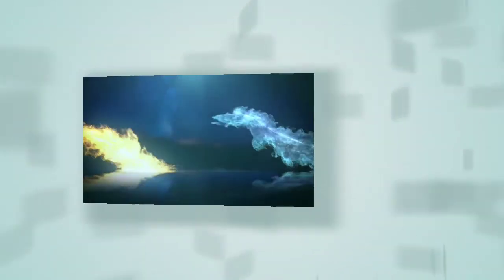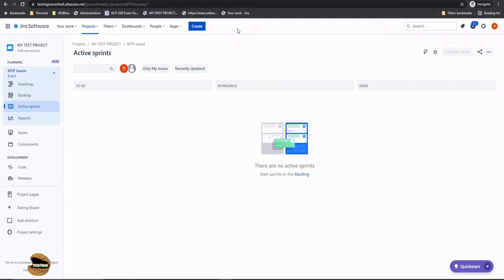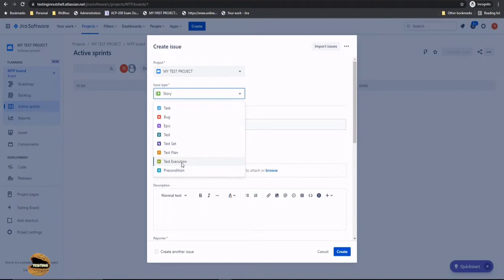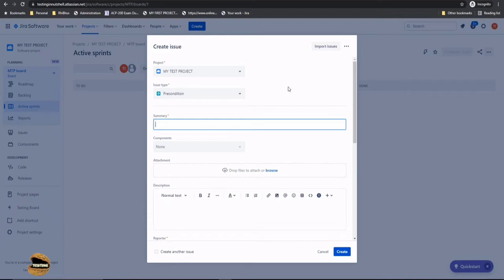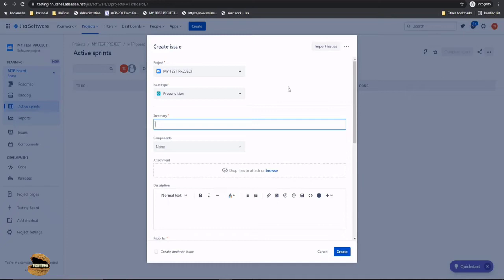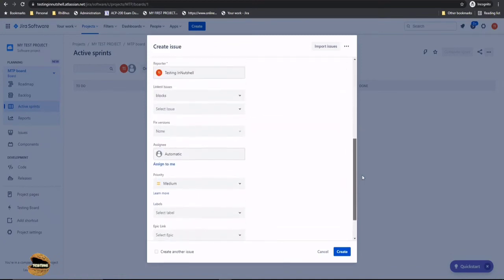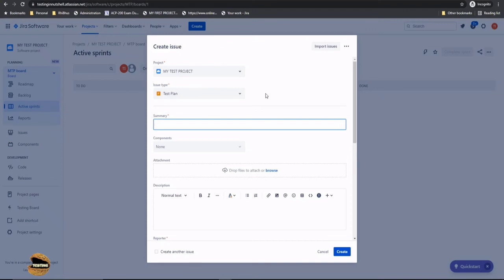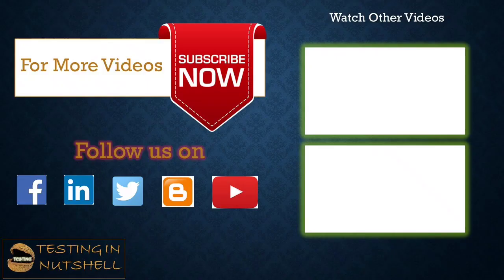Tutorial #3 | Issue Types of Xray | Test Management in Xray | Xray Tutorials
Xray Test Management,
Test Management in Xray,
Issue types in Xray,